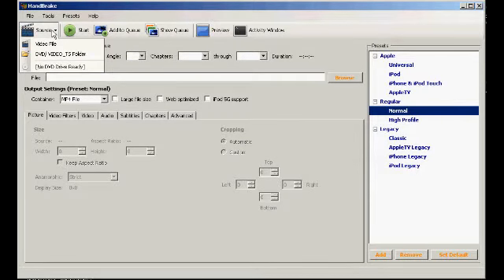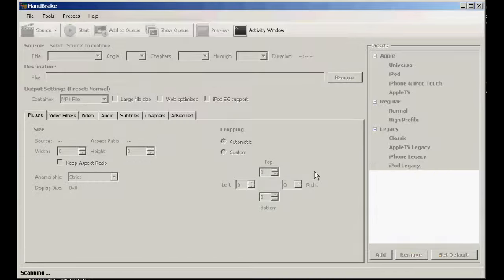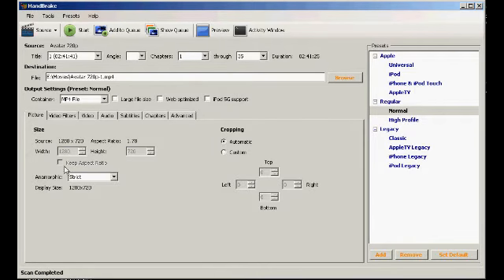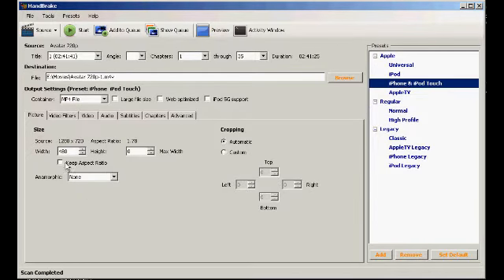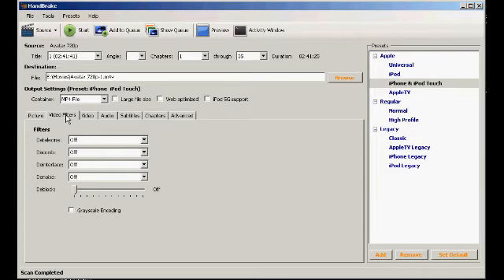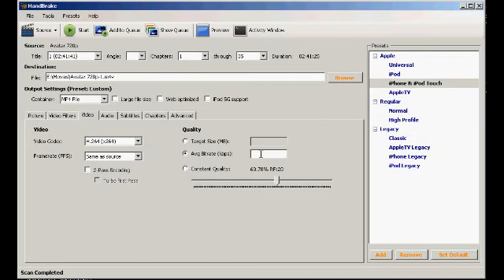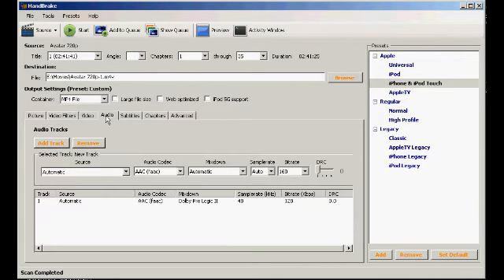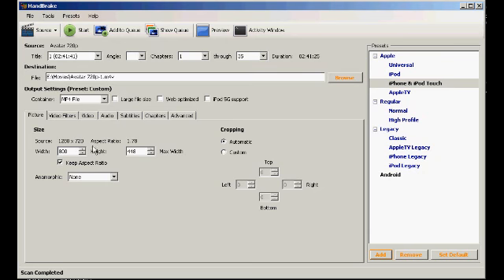Transcoding Video for Android 800x480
Transcoding Video for Android devices with a screen resolution of 800x480.

The settings in the video should be good for many Android devices but have been created specifically for and tested with our tablet devices that uses the Rockchip 2808 chipset.